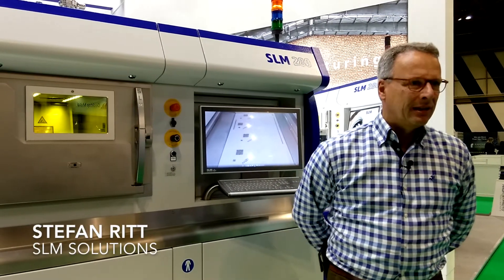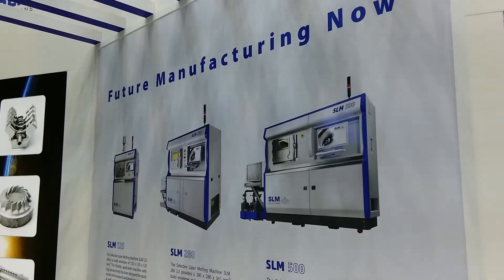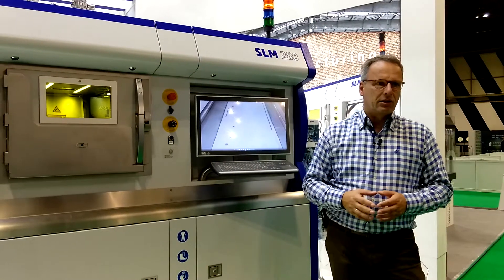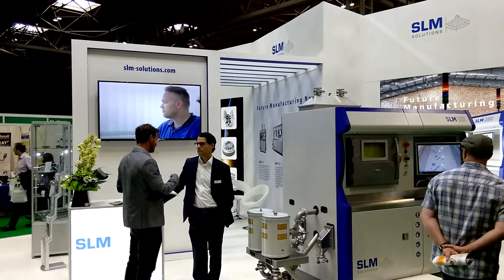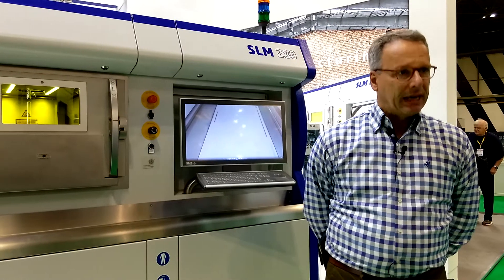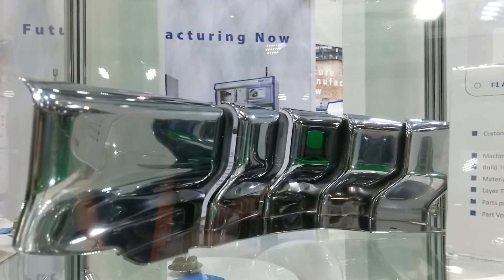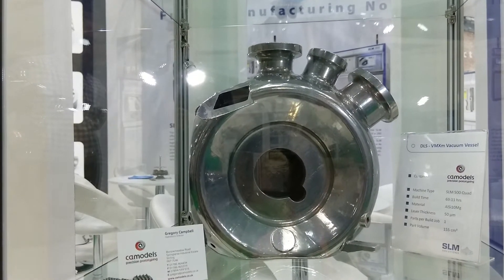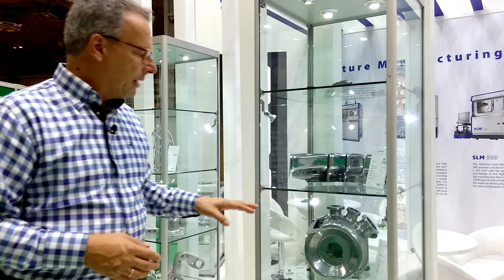SLM Solutions talks fully automated metal AM production at TCT Show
Stefan Ritt from SLM Solutions talks to TCT about automating the metal additive manufacturing process and how it's playing a role in reducing the need for tooling and moulding in the production of complex metal parts.